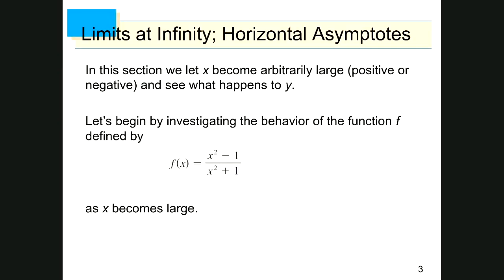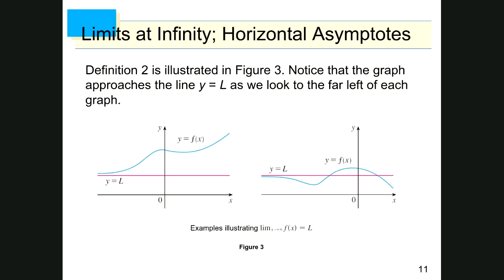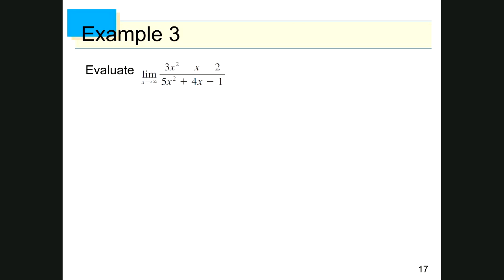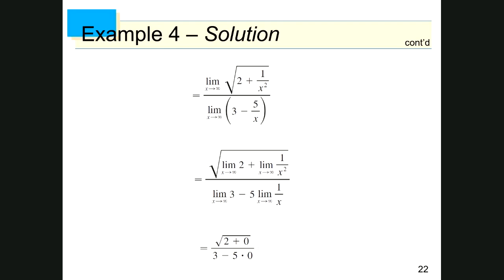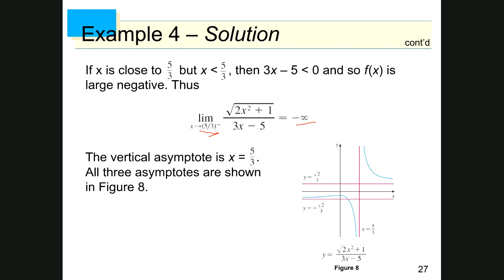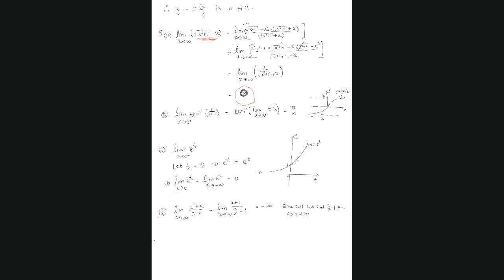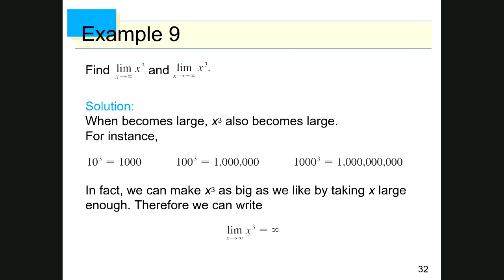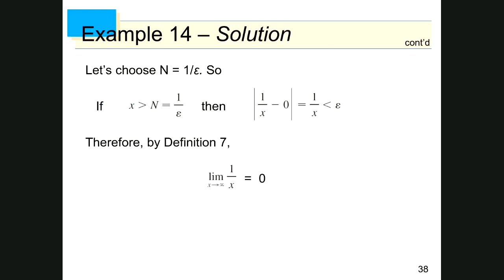Week 8 Chap 2 6